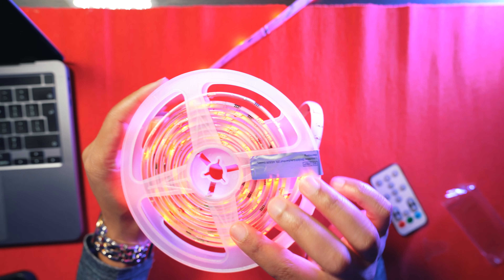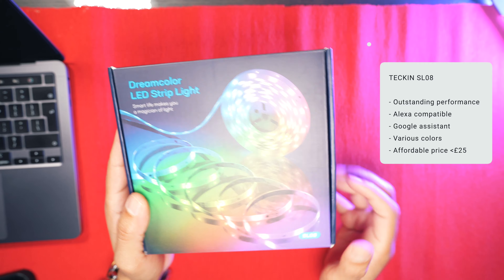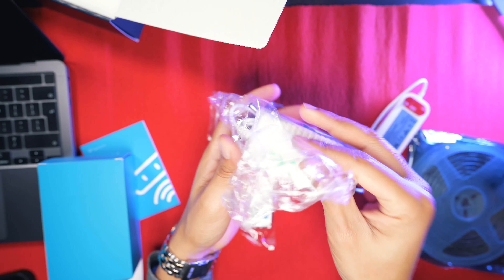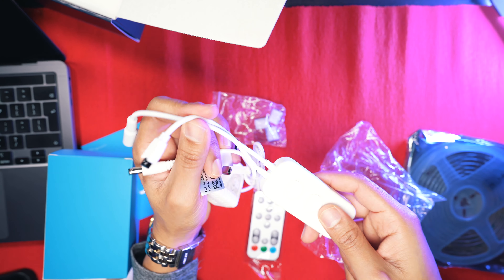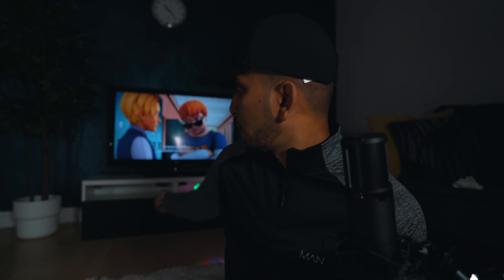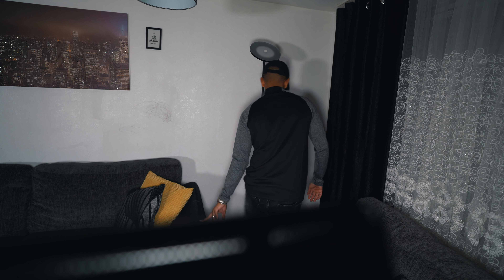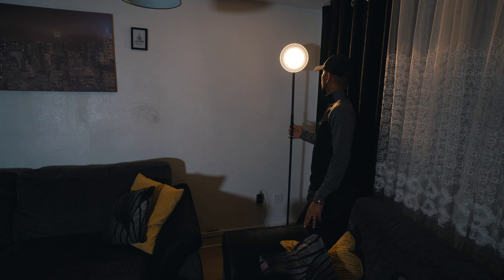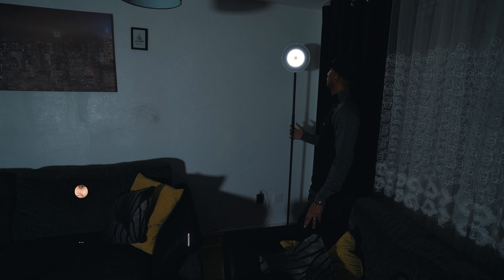Teckin RGB LED strip lights SL08 + LED Dimmable Floor Lamp Review & Setup. AP Tech